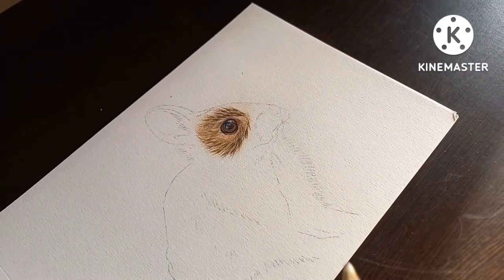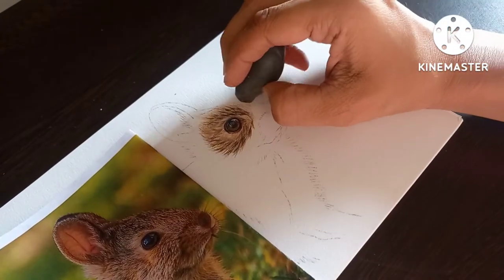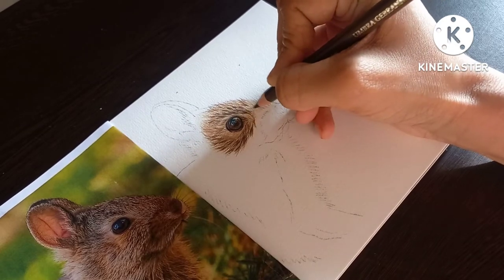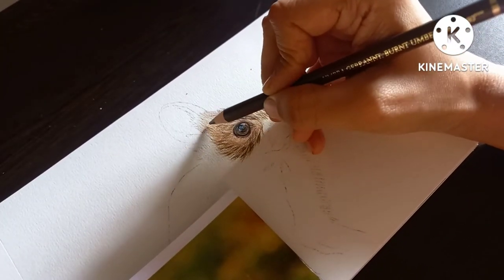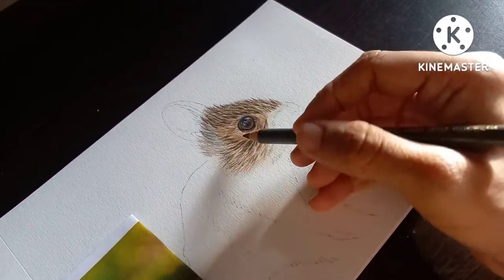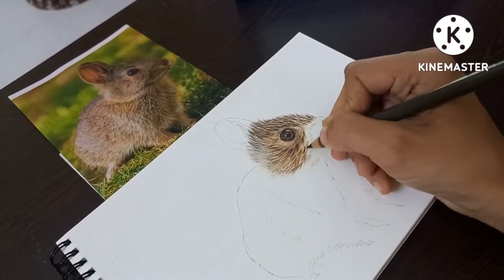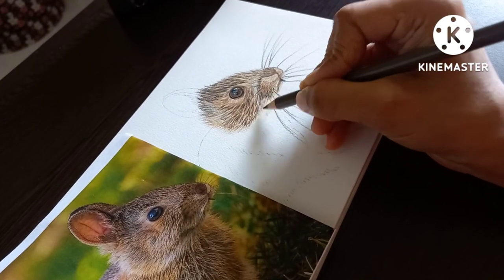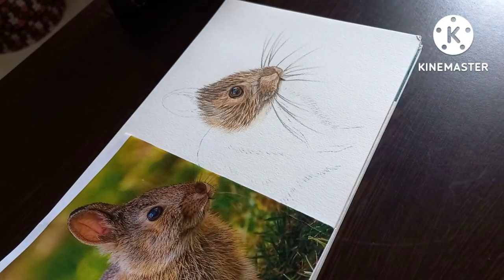Colour Pencil drawing of Bunny Rabbit Part 2 | Faber Castell Polychromous pencils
Hello Friends ,
Here is the tutorial of Bunny Rabbit face  and nose .